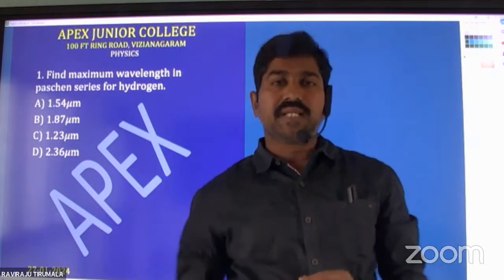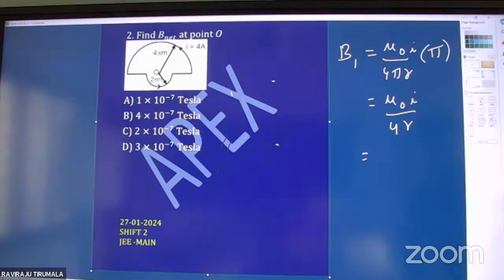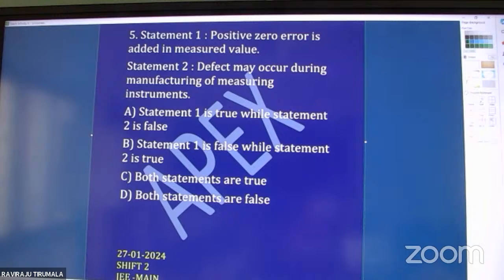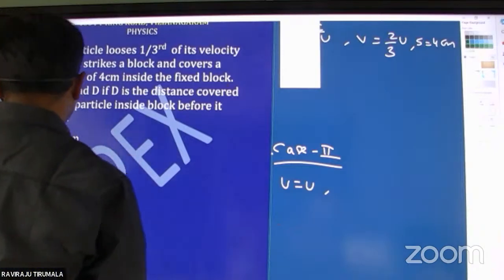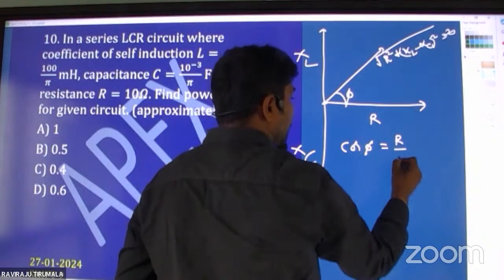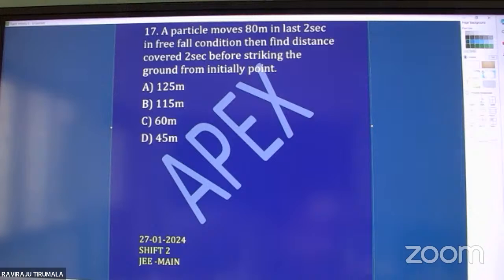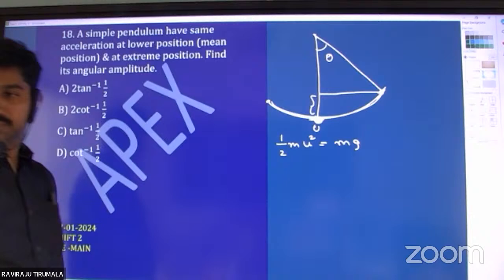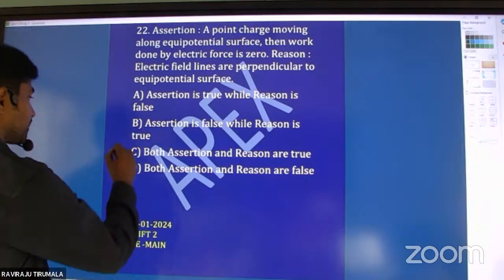JEE MAIN SHIFT - 2, 27-01-2024